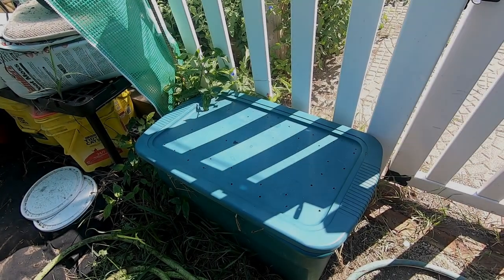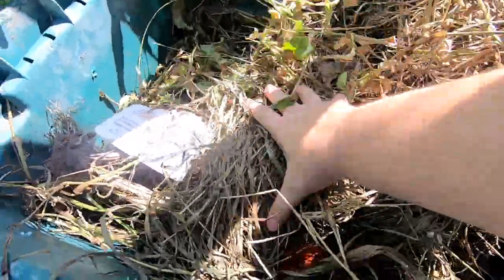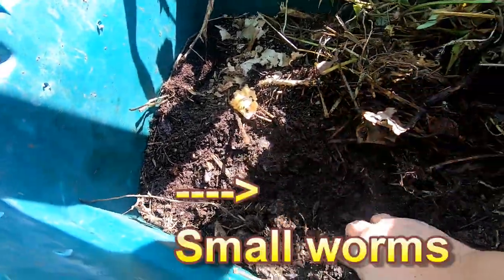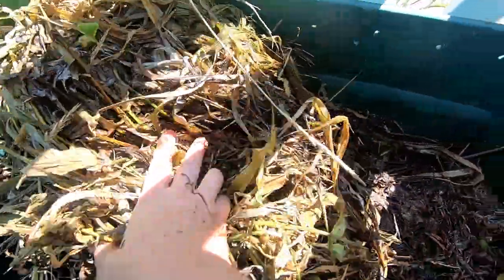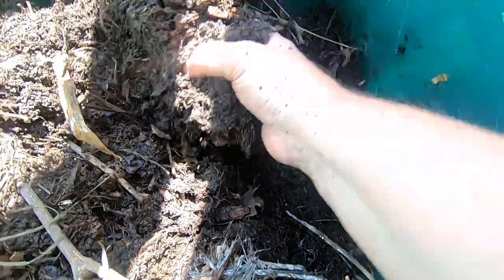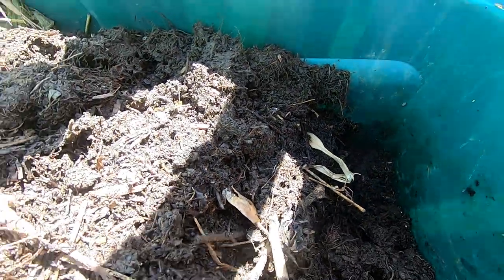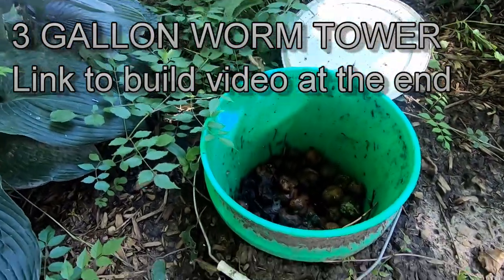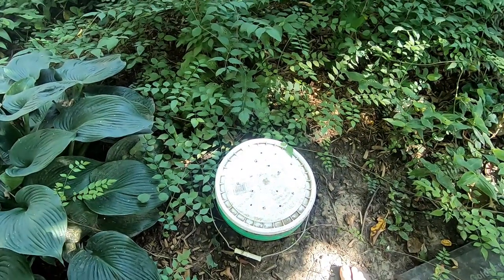OUTSIDE WORM TOWER /WORM BIN UPDATE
OUTSIDE WORM BINS description and linked build videos
I have 3 outside worms bins.
The first one is a 4-inch PVC pipe buried in my garden. This is for me to toss rotten tomatoes and peppers into.
The second one is a 3-gallon bucket worm tower buried near my apple tree.  This is to capture the fallen unripe apples to prevent wasp being attracted to the area.
The third is a 35- gallon tote I have placed near my garden to captures the weeds and other garden waste.